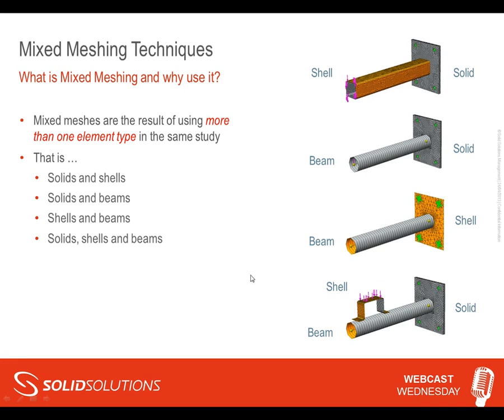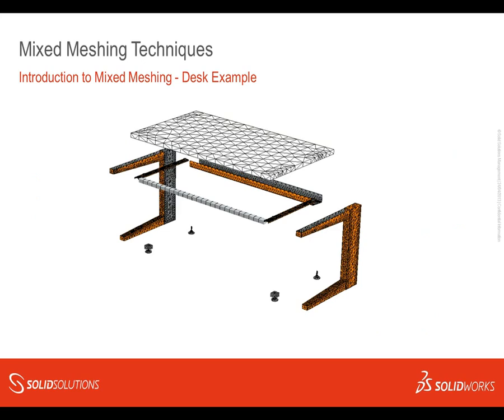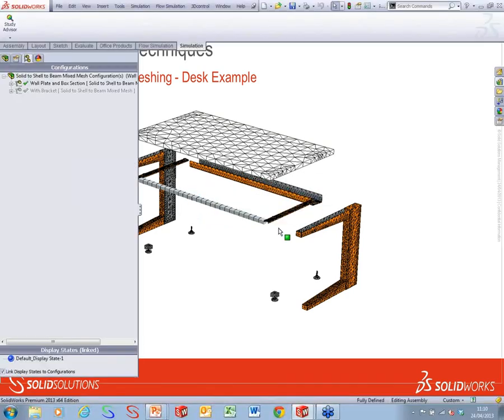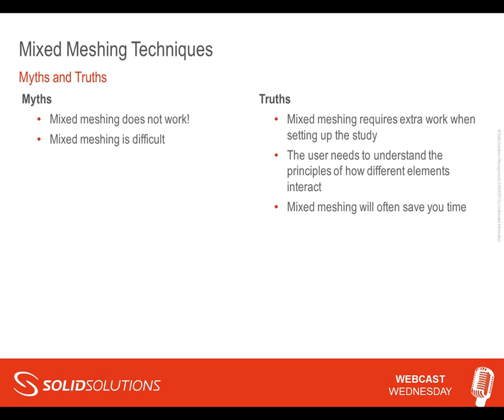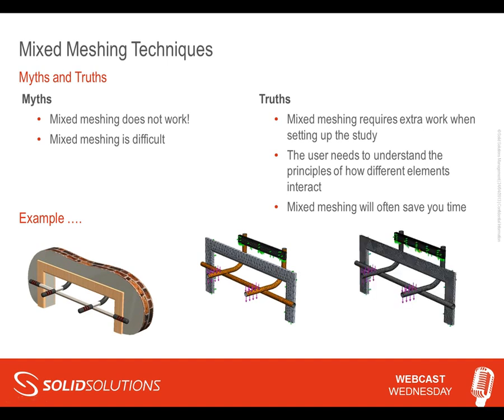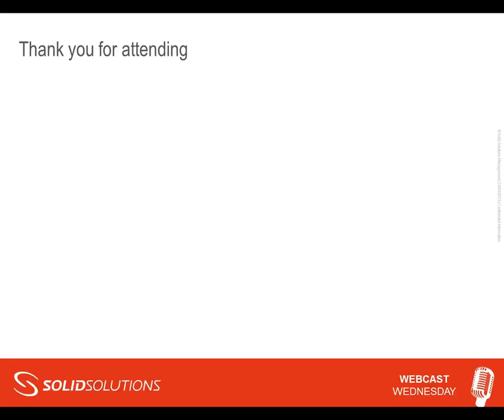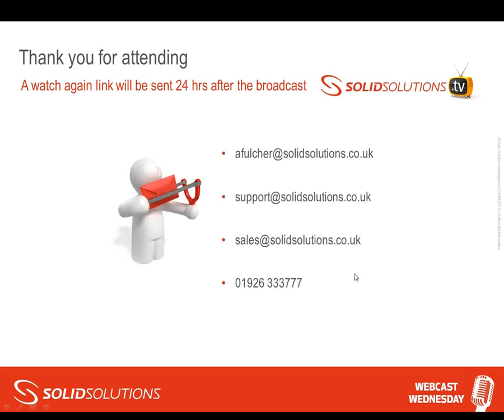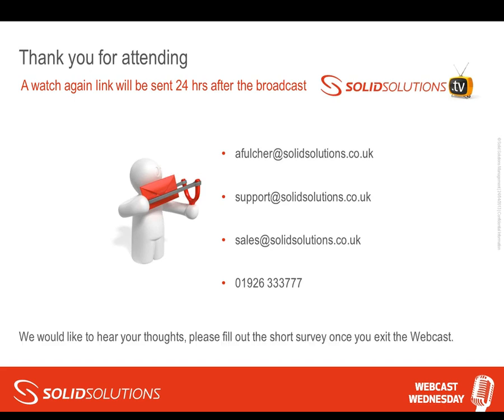Webcast Wednesday - SolidWorks Simulation - Mixed Mesh Techniques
Meshing is crucial to achieving good simulation results and a good mesh should achieve accurate results efficiently. In some structures we may have a mixture of geometry that is best analysed by a combination of Solid, Shell and Beam meshes, so this Webcast aims to give you a complete overview of mixed mesh techniques.
Agenda: -

SolidWorks Simulation mixed mesh techniques utilising a combination of Solid, Shell and Beam meshing.

- SolidWorks Simulation Solid Solutions is the leading SOLIDWORKS services provider delivering an expansive portfolio of solutions, ranging from 3D design (CAD), manufacturing (CAM) and data management (PDM/PLM) software tools, training, and technical support services, through to comprehensive business transformation programmes.